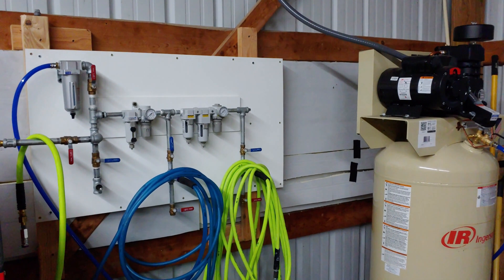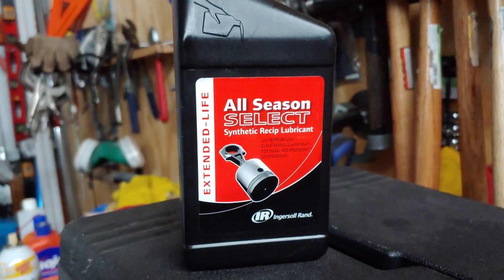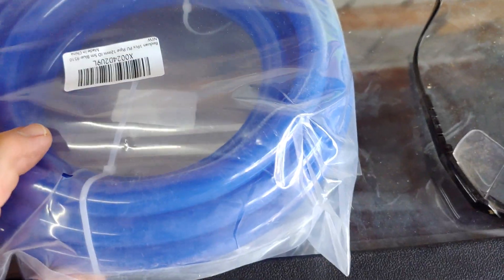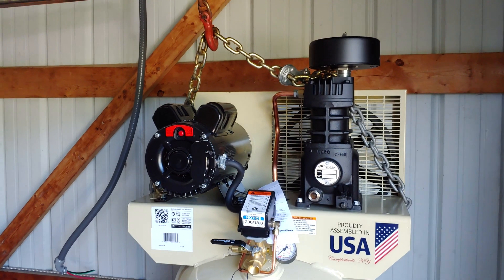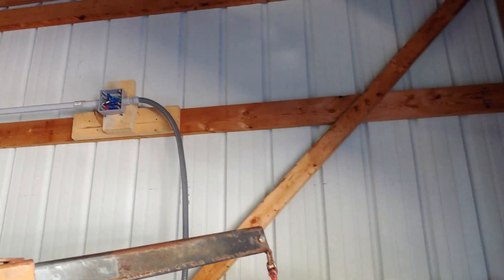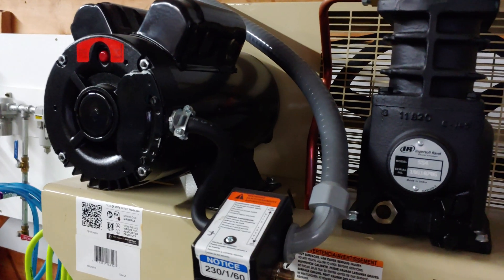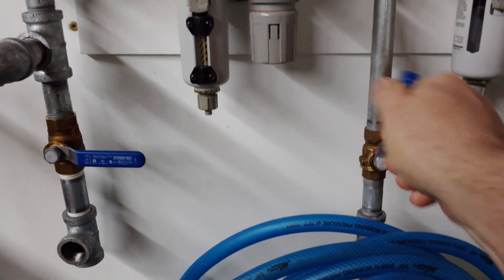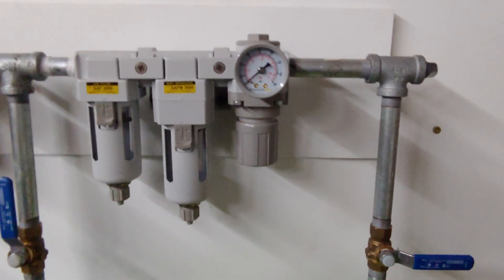Affordable Compressed Air System for Auto Finishing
I give a brief overview of the DIY design and installation of the shop compressed air system that runs my blasting cabinet, air tools, and HVLP spray setup. The catch is that it can only power one of these activities at a time, but since I am a one-man operation this is hardly significant.

Capable of 14.1 CFM @ 90 PSI, 16.1 CFM @ 40 PSI 100% continuous duty cycle. Air is filtered to .1 micron for the HVLP section, and has an oil aerosol separator that removes 99.9% of microscopic droplets. The stages cascade from one to the next, and the 3rd stage air/water separator has yet to produce a single drop of water. Even so, I left a provision for an add-on desiccant air dryer, should the need arise.

Three months in service, and so far everything is working out exactly as expected. I plan a followup review at the six month mark, including the results of a 2 stage paint job shot with the equipment depicted in the video, so be sure to be on the lookout for that video (hint: subscribing will make that easier! Just sayin').